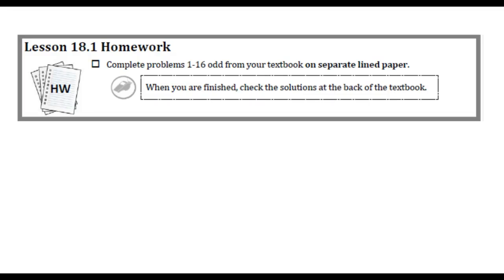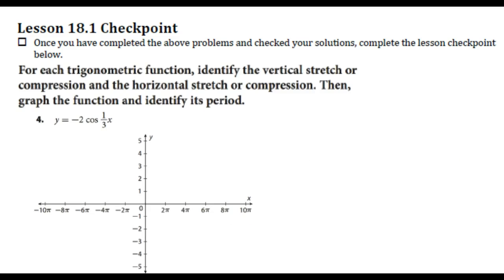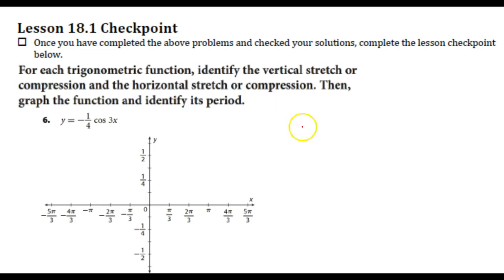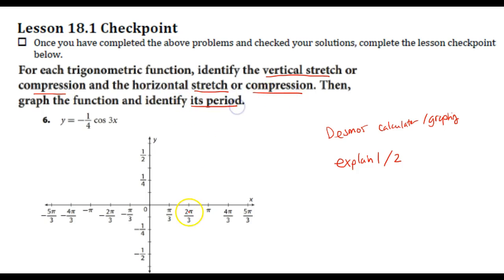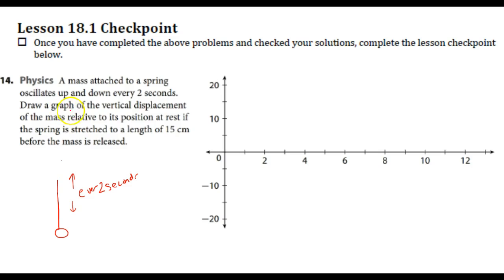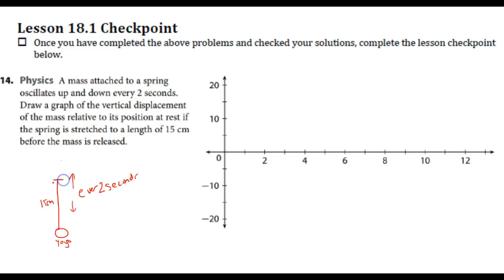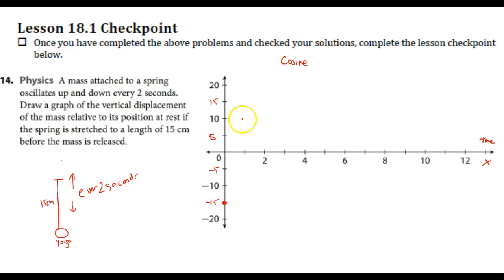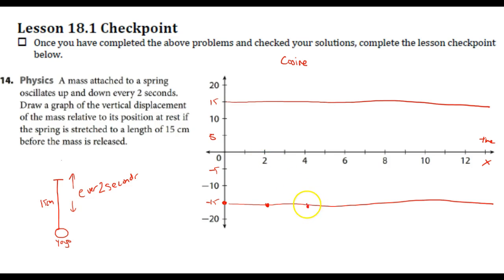18.1 HW and Checkpoint